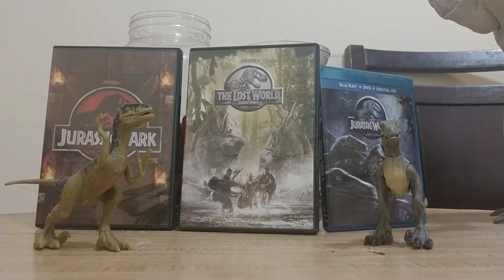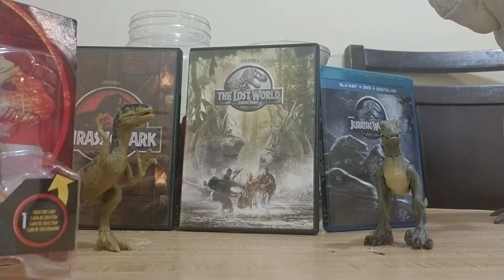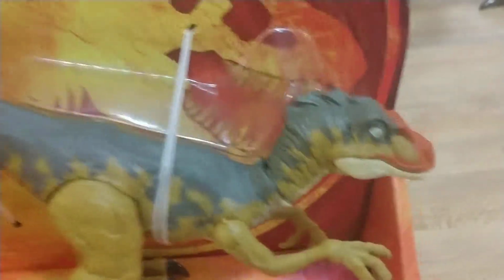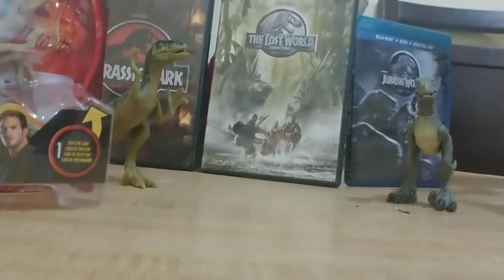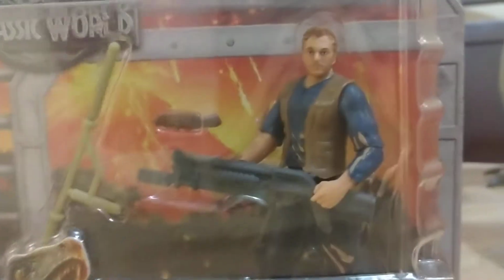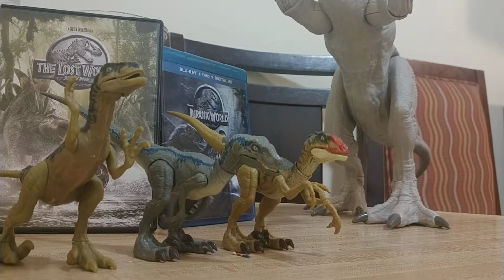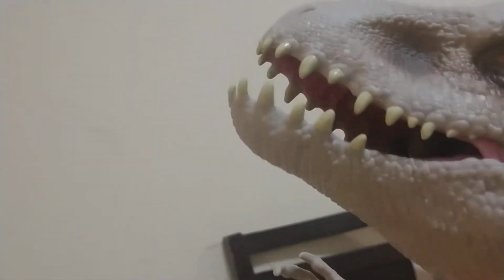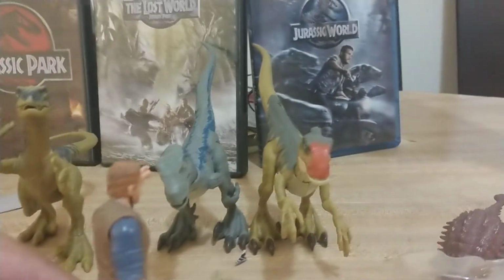Jurassic world raptor pack and I Rex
I look at the latest addition to a (nearly) conplete raptor back including the trainer Owen and some happless merch is on the menu for I rex's feeding. XD